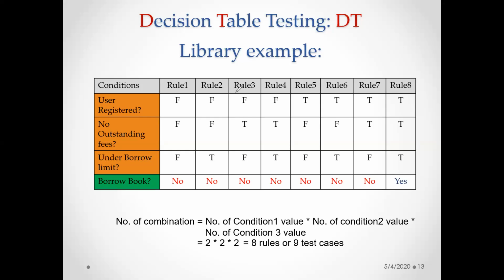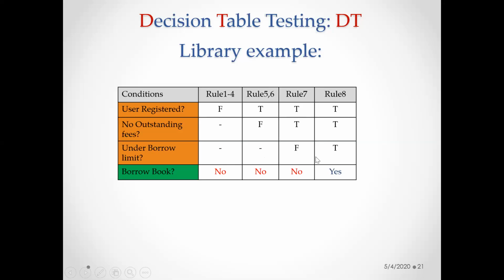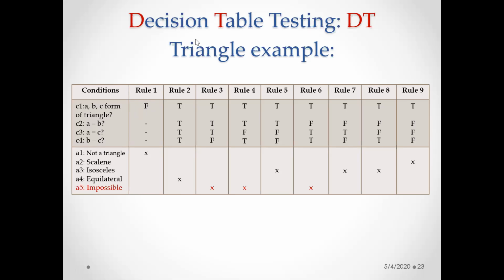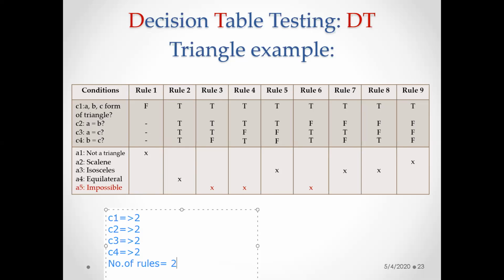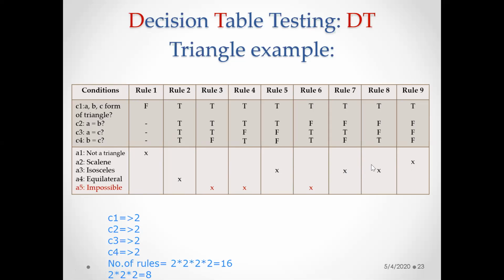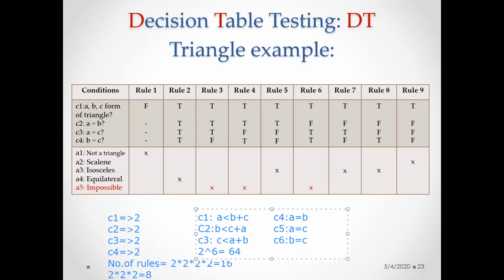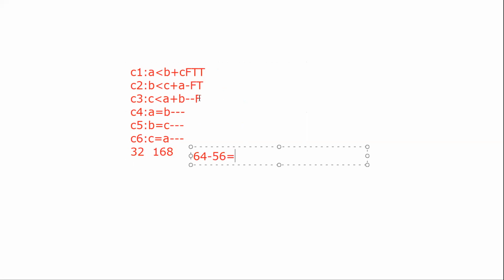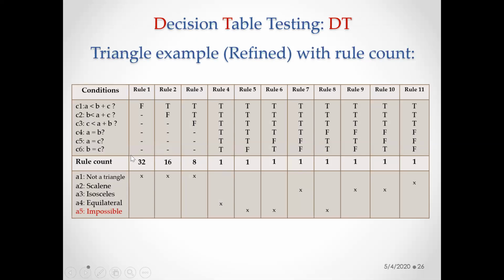6ISE ST Bsec Class 11 Part 2